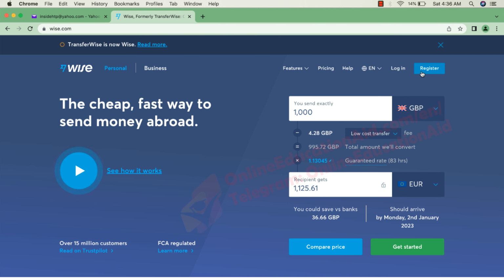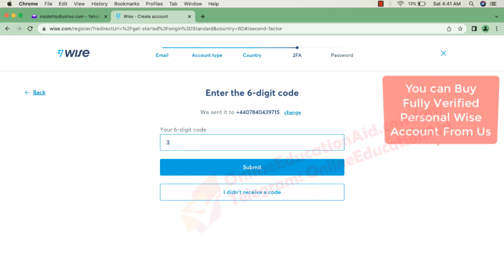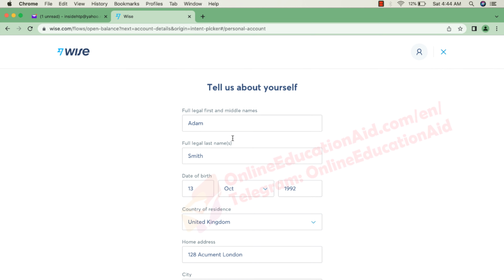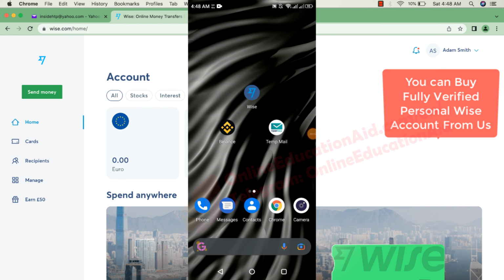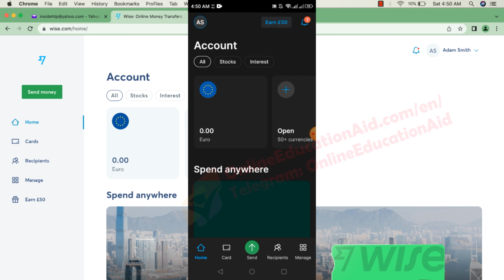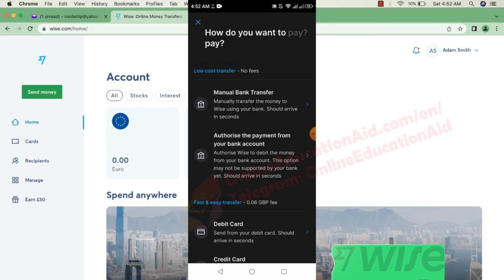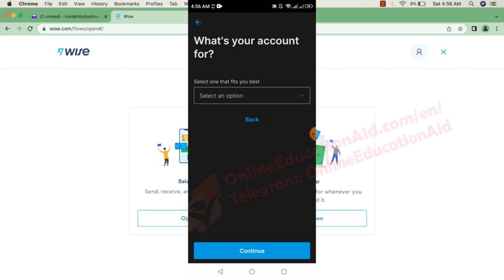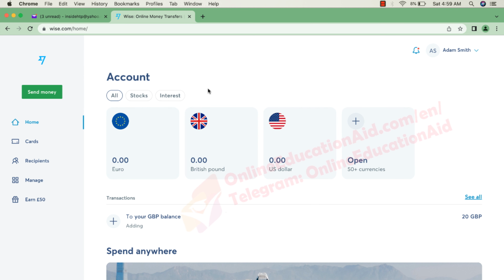How to Get Verified Personal Wise Account in 2025 ?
Wise is Ex-TransferWise best alternative of any payment gateway this present time. This time having a wise account is very important to send money to your friends and family easily in lass then 5 minutes. This video will help you that How to Verified Personal Wise Account in 2025 less then 2 minutes.

Note: If you want to buy Wise account contact with us & We offer UK Limited Company Formation service.
WeChat: onlineeducationaid